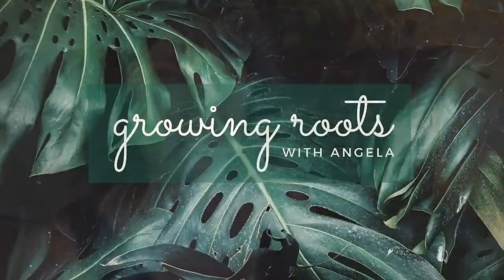Swedish Ivy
A lovely gift from my Mother-in-Law that I haven't shared with you all yet! It's grown so well this spring and summer!

A few of my favorite, quality (yet affordable) gardening items:
Brut Farms Worm Castings
Acrylic Hanging Shelves
Storage Case for Seed Saving
Gardening Hoe for Weeding
The BEST Kneeling Pad
Hanging Drying Rack
My Favorite Pruners (2 Pack)

A few of my favorite items for indoor plants:
💡 Light Bulbs
Acrylic Hanging Shelves
🔦 Grow Light Bar
Neem Oil
Table Top Propagation Station
Hanging Propagation Station
Small Golden Trellises (4 Pack)